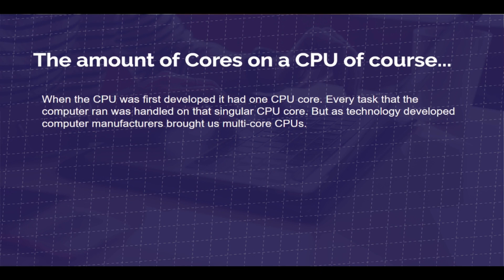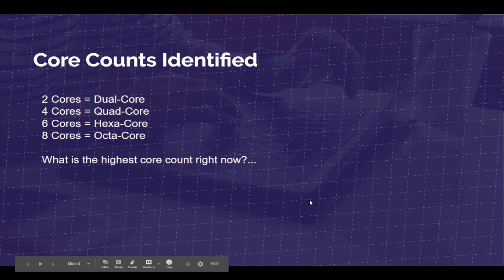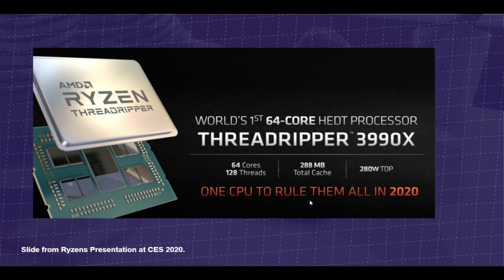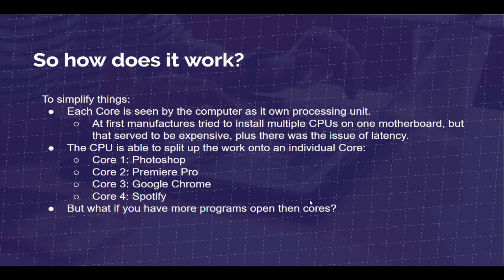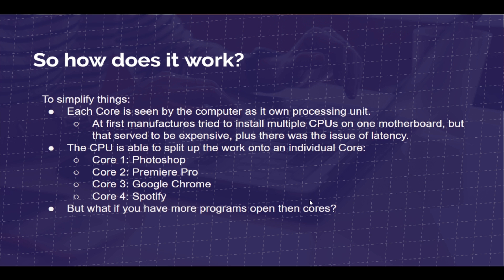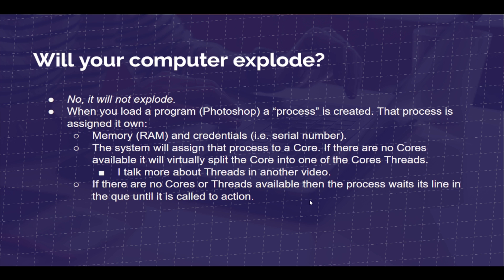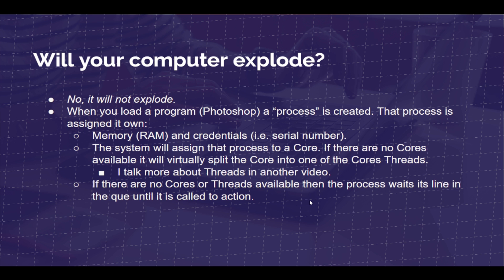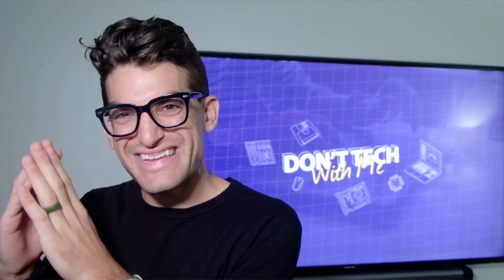What Are CPU Cores and How Do They Work | CPU Cores Simply Explained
CPU cores are seen as separate CPUs/processors by the computer. They allow programs to run on each individual core in order to get better performance.

What are CPU Cores? The number of Cores on a CPU of course...

When the CPU was first developed it had one CPU core. Every task that the computer ran was handled on that singular CPU core. But as technology developed computer manufacturers brought us multi-core CPUs.

Core Counts Identified:
2 Cores = Dual-Core
4 Cores = Quad-Core
6 Cores = Hexa-Core
8 Cores = Octa-Core

What is the highest core count right now?...
Ryzen will be launching its Threadryper 3990X in 2020 with 64 cores!

To simplify things:
- Each Core is seen by the computer as its own processing unit.
     - At first, manufactures tried to install multiple CPUs on one motherboard, but that served to be expensive, plus there was the issue of latency.
- The CPU is able to split up the work onto an individual Core:
     - Core 1: Photoshop
     - Core 2: Premiere Pro
     - Core 3: Google Chrome
     - Core 4: Spotify

But what if you have more programs open then cores?
Will your computer explode? No, it won't explode.

When you load a program (Photoshop) a “process” is created. That process is assigned it own:
   - Memory (RAM) and credentials (i.e. a serial number).
   - The system will assign that process to a Core. If there are no Cores available it will virtually split the Core into one of the Cores Threads.
   - I talk more about Threads in another video.
   - If there are no Cores or Threads available then the process waits its line in the queue until it is called to action.

So more Cores = faster computer, right?
Not necessarily. There are a few reasons why Core count alone is not enough to make for a faster processor. Here are a few things to consider when choosing a processor:
   - MHz
   - Threads
   - Instructions per cycle (IPC)
   - Watts

All of this and more to come...